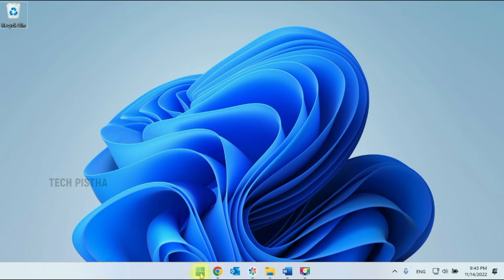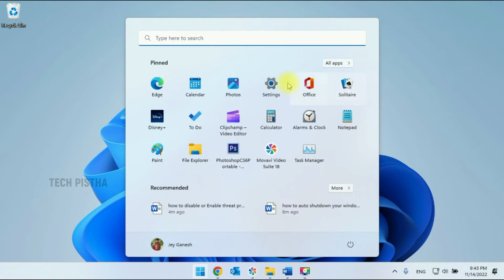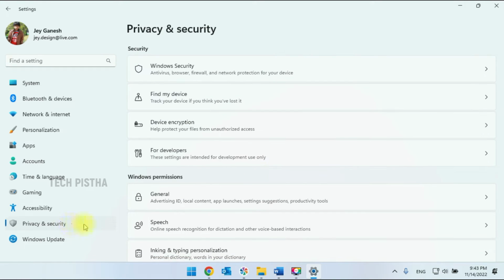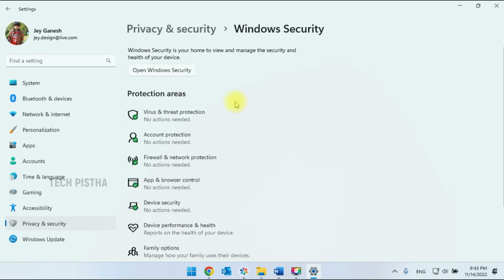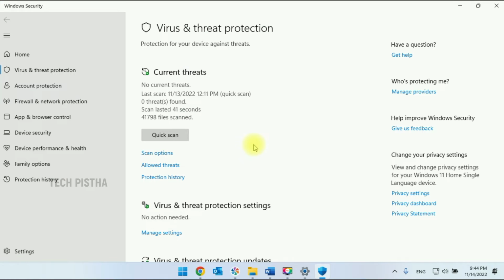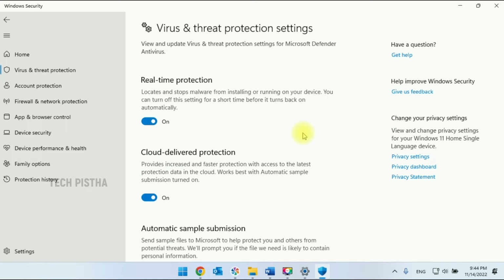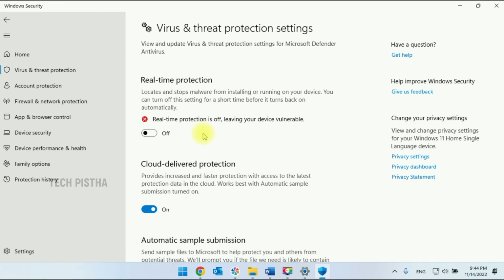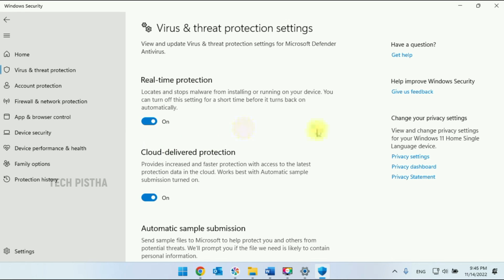How to Disable or Enable Threat Protection on Windows 11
Sometimes windows security blocks some software installation. In this case people would like to disable the threat protection on their windows computer.

So how can you temporarily disable the threat protection on windows 11 computer?

This video shows how you can Disable or Enable Threat Protection on Windows 11 computer.